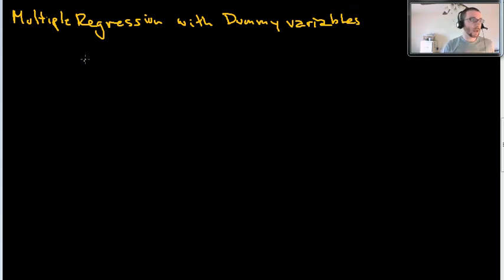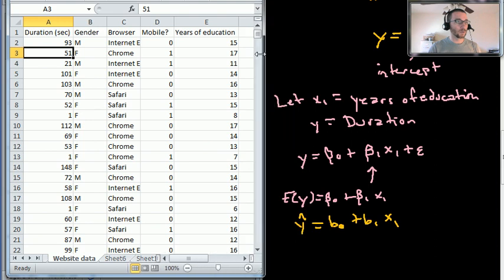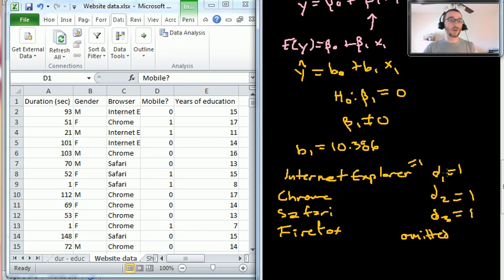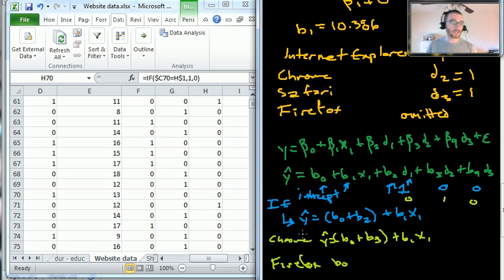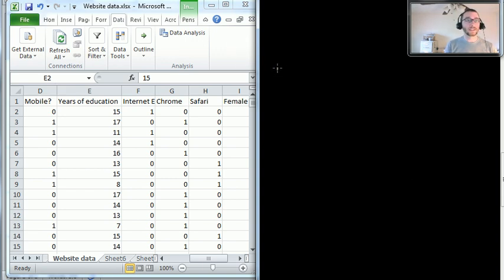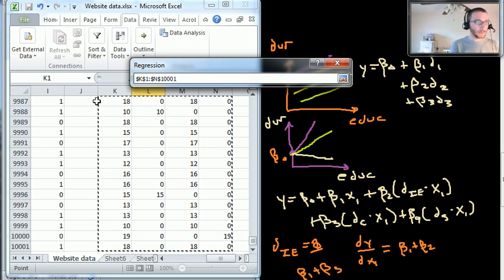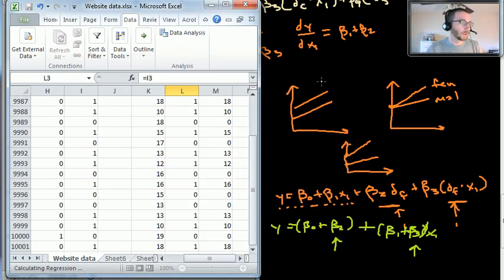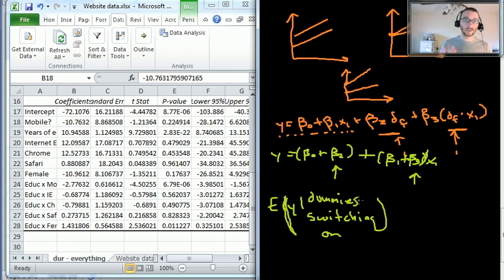Multiple Regression - Dummy variables and interactions - example in Excel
In this video, I present an example of a multiple regression analysis of website visit duration data using both quantitative and qualitative variables. Variables used include gender, browser, mobile/non-mobile, and years of education. Gender and mobile each require a single dummy variable, while browser requires several dummy variables. I also present models that include interactions between the dummy variables and years of education to analyze intercept effects, slope effects, and fully interacted models. In short, I cover:

- multiple category qualitative variables
- dummy variables
- intercept effects
- slope effects
- dummy interactions

I hope you find it useful! Please let me know if you have any questions!
--Dr. D.